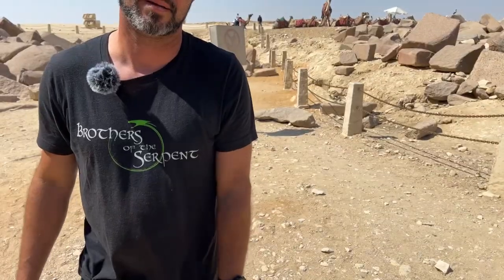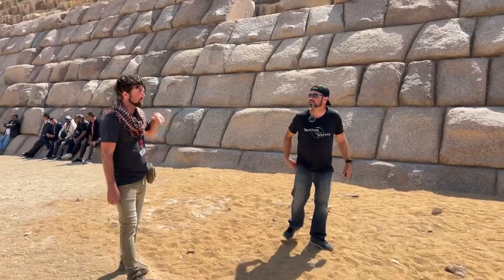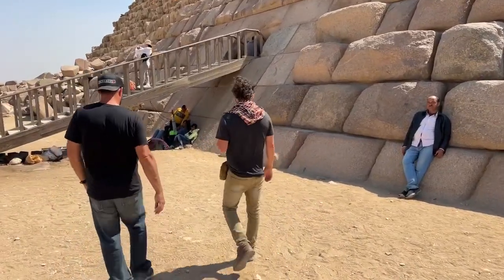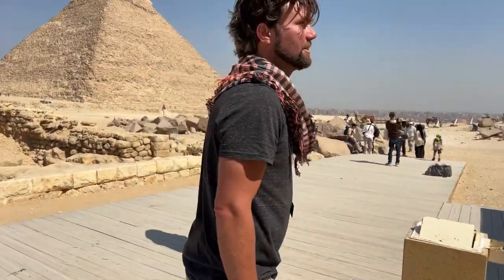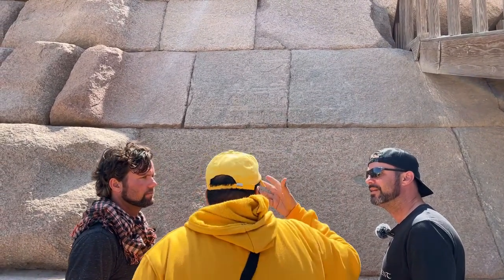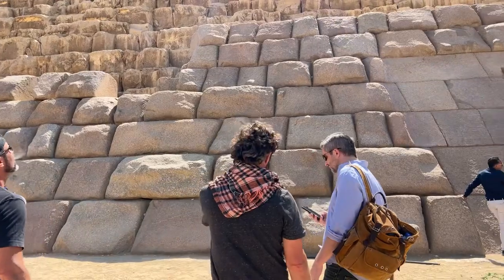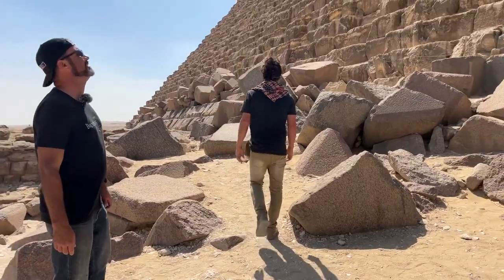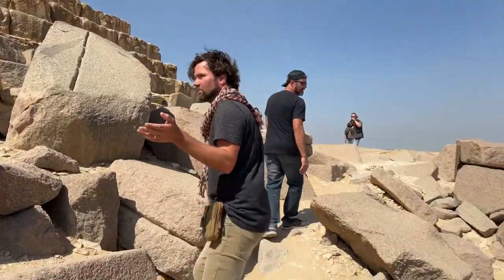Brothers of the Serpent at Menkaure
Note: Something went wrong with the audio partway through, it becomes offset from the video. Sorry!

We walk around the northern and eastern sides of the Pyramid of Menkaure, making observations about the granite casing stones.